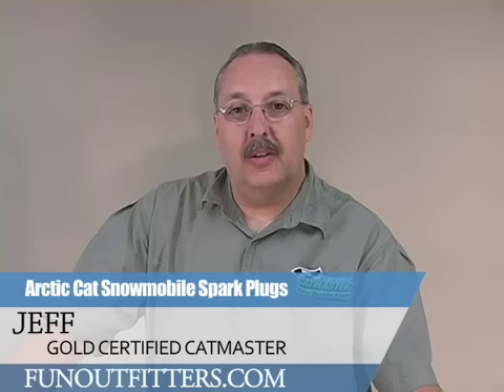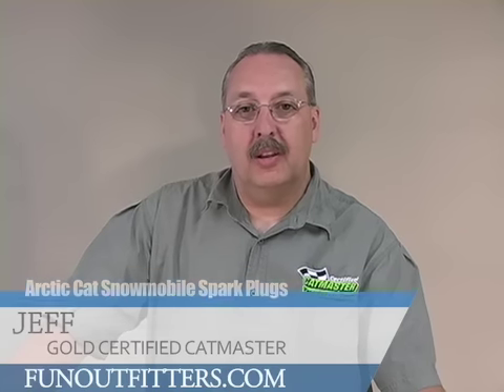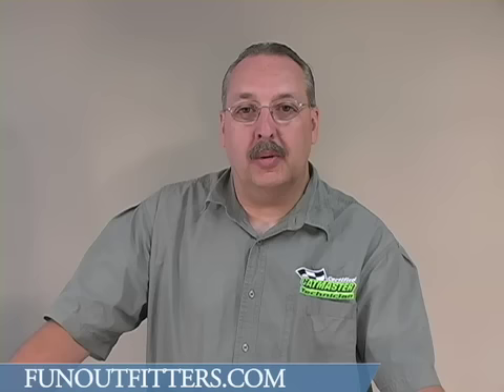Arctic Cat Snowmobile Spark Plugs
Jeff talks about what makes these spark plugs so great, and why it is important to replace your spark plugs with the right information! Jeff explains the importance of breaking in a new belt before hitting the trails, as well as the guidelines for breaking in a belt. FunOutfitters . com. FunOutfitters . com is the online store of McLaughlin's RV & Marine located in Fargo, ND and Detroit Lakes, MN. McLaughlin's and FunOutfitters . com is a large dealership in a unique position to help you enjoy the outdoors with new and used ATV's, Snowmobiles, Boats and RV's. The staff at McLaughlin's and FunOutfitters . com is also well prepared to assist you in finding the perfect parts and accessories. FunOutfitters . com which now has Arctic Cat parts online